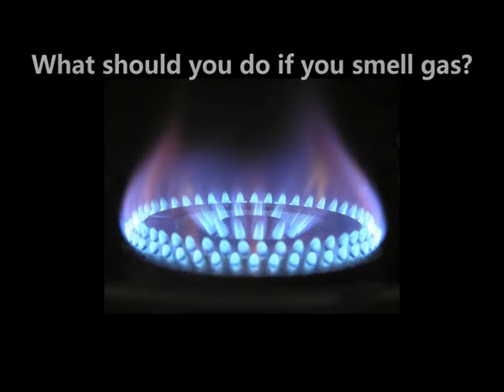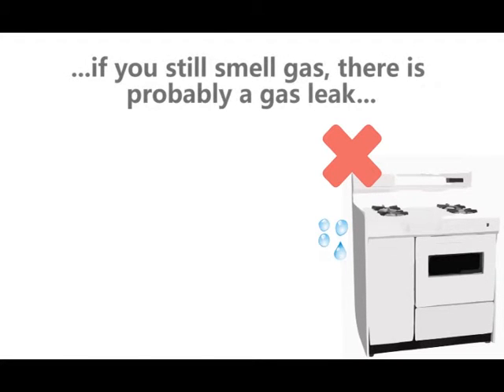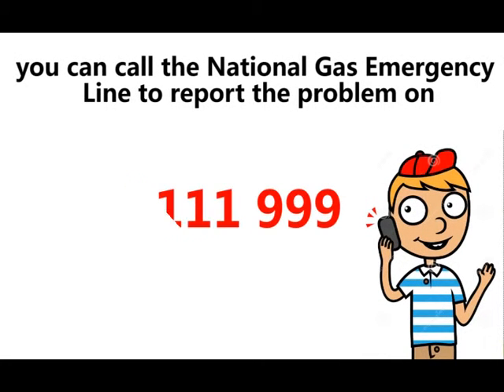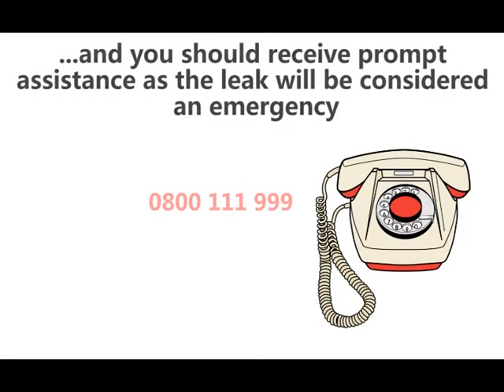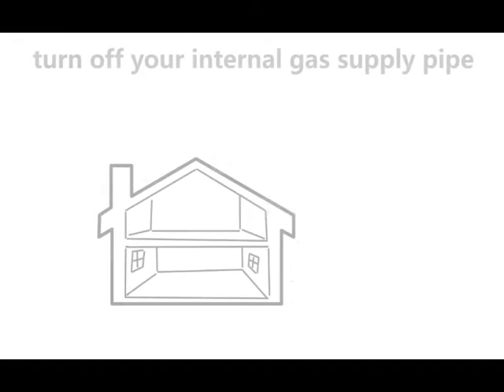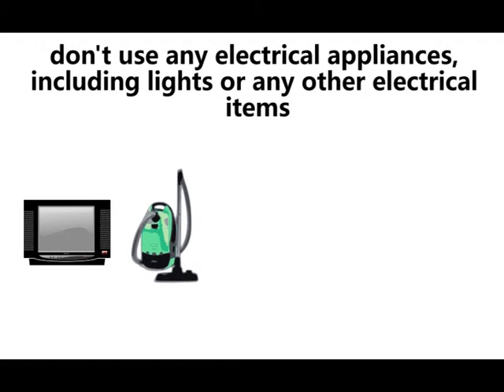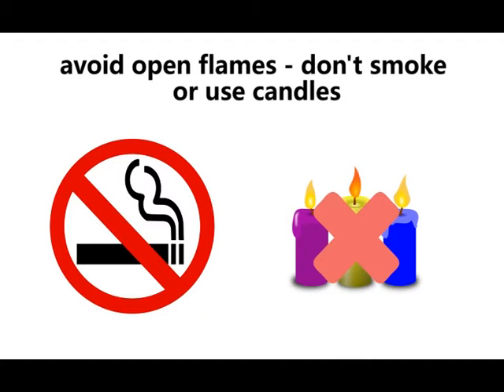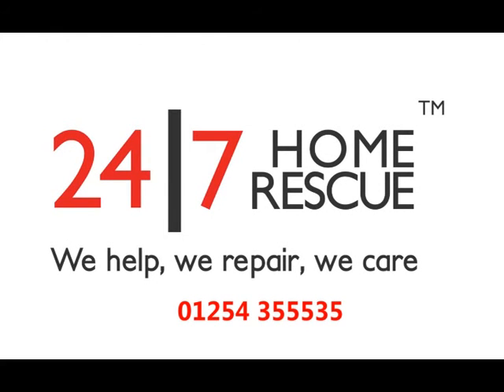What to do if you can smell gas - 24|7 Home Rescue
Can you smell gas in your home? Don't worry! 24|7 Home Rescue have some steps you can follow whilst waiting for an engineer.